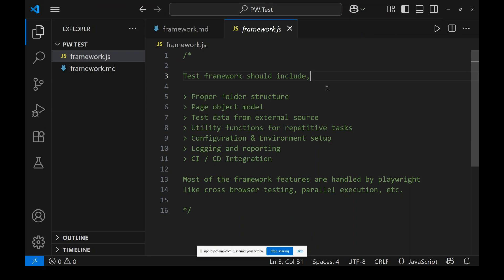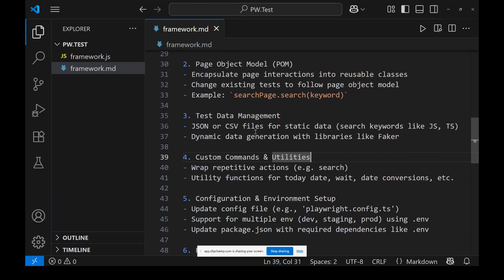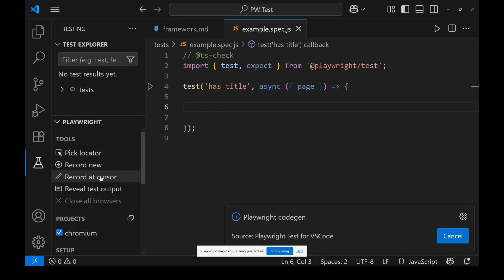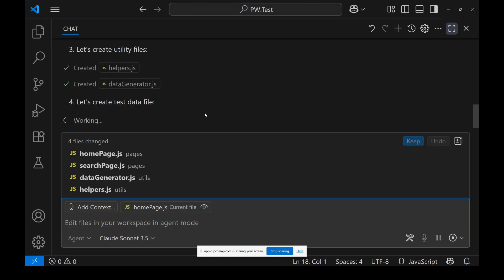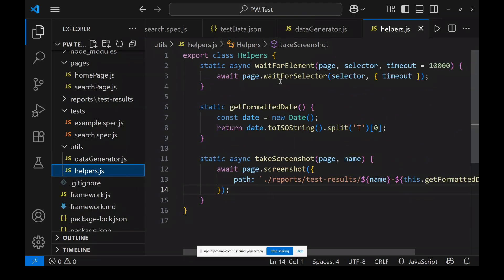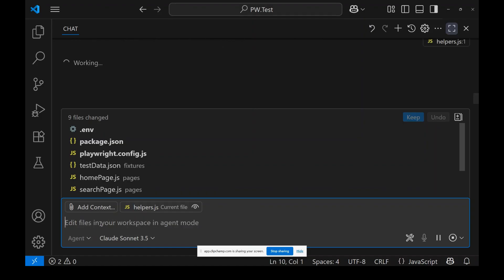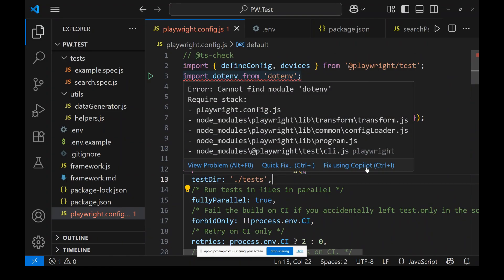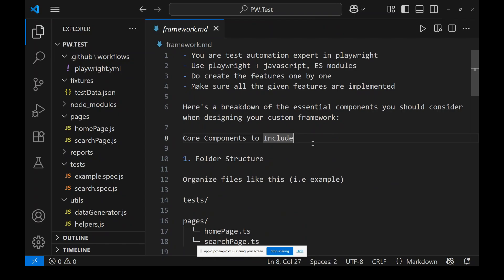Build A Playwright Test Automation Framework Using GitHub Co-pilot | Done in 15 minutes | JavaScript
Ever thought test automation framework can be done in 15 minutes. That too for the technology like playwright + javascript, it's possible now. We can create a playwright test automation framework in 15 minutes using GitHub co-pilot, watch this to learn more..

Think a full Playwright automation framework takes hours? What if you could spin one up in just 15 minutes using JavaScript ES Modules and GitHub Copilot? In this hands-on tutorial, you’ll see Copilot suggest code for:

Project folder structure (tests/, pages/, utils/, fixtures/, reports/)
Page Object Model classes for reusable interactions
Static & dynamic test data (JSON + Faker)
Custom commands & helper utilities (dates, waits, conversions)
Environment setup (.env, playwright.config.ts)
HTML reporting with Allure, screenshots & videos on failure
GitHub Actions workflow for CI/CD automation
Hooks, fixtures and parallel, cross-browser test runs

How to create framework in playwright. Ready to prove test automation doesn’t have to be slow? Hit play, follow along, and level up your QA toolkit in 15 minutes flat!

Here is the instructions given to co-pilot in framework.md file:

- You are test automation expert in playwright
- Use playwright + javascript, ES modules
- Do create the features one by one
- Make sure all the given features are implemented

Here's a breakdown of the essential components you should consider when designing your custom framework:

Core Components to Include

1. Folder Structure

Organize files like this (i.e example)

tests/

pages/
  └─ homePage.ts
  └─ searchPage.ts

utils/
  └─ helpers.ts
  └─ dataGenerator.ts

fixtures/
  └─ testData.json

reports/
  └─ test-results/

2. Page Object Model (POM)
- Encapsulate page interactions into reusable classes
- Change existing tests to follow page object model
- Example: `searchPage.search(keyword)`

3. Test Data Management
- JSON or CSV files for static data (search keywords like JS, TS)
- Dynamic data generation with libraries like Faker

4. Custom Commands & Utilities
- Wrap repetitive actions (e.g. search)
- Utility functions for today date, wait, date conversions, etc.

5. Configuration & Environment Setup
- Update config file (e.g., 'playwright.config.ts')
- Support for multiple env (dev, staging, prod) using .env
- Update package.json with required dependencies like .env

6. Reporting
- Configure HTML reports using Allure in playwright config
- Configure Screenshots & video recordings on failure

7. CI/CD Integration
- Create GitHub Actions workflow (.yml) - Jenkins /  Azure DevOps
- Automate testing on push, PRs, or nightly runs

8. Hooks & Fixtures
- Setup/teardown logic before/after tests
- Custom fixtures for login states, mock data, etc.

9. Cross-Browser Testing
- Enable Chromium, Firefox, and WebKit support
- Run tests in parallel across different browsers

Bonus Add-ons

- **Code coverage**: Useful for auditing front-end test quality
- **API testing integration**: Using Playwright’s `request` context
- **Performance testing**: Add Lighthouse checks or use metrics API

Timestamps:
00:00 Intro: Automation in 15 Minutes
01:42 The "Framework.md" Prompt Strategy
02:15 Generating Folder Structure
06:48 Creating Page Objects (POM) with AI
09:31 Custom Utilities & Faker Data
10:49 Config & Environment Setup
11:57 Setting up Allure Reports
12:04 CI/CD with GitHub Actions
16:33 Final Review & Execution

Playwright is an automation tool for end-end testing of modern web applications which are built on JS related technology.